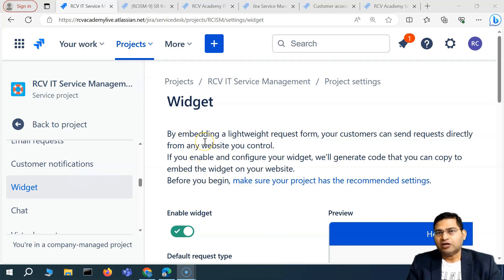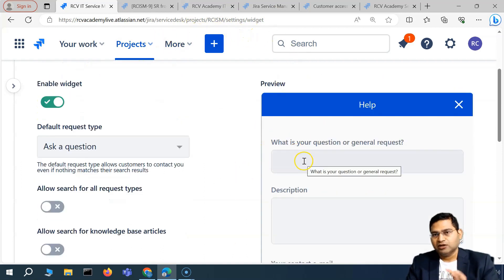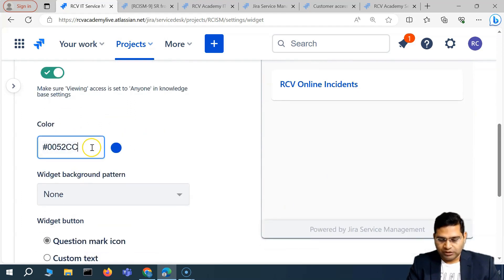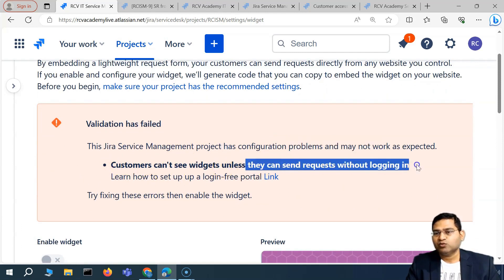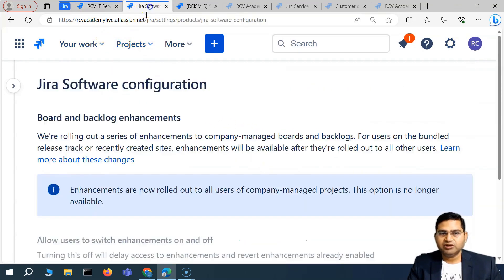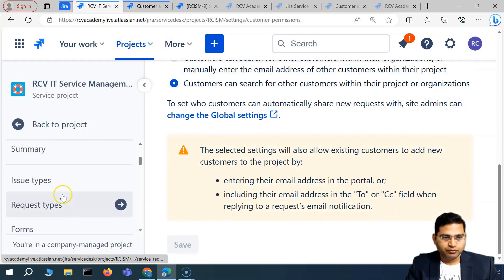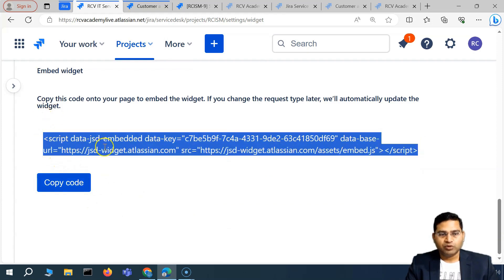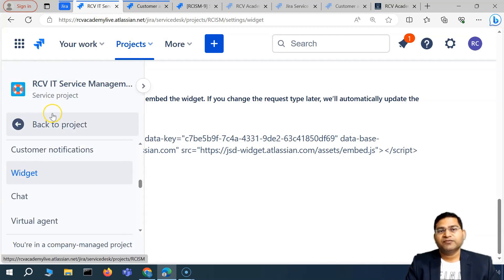How to add Widgets in Jira Service Management | Tutorial #20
In this Jira Service Management tutorial, we will learn how to add widgets in Jira Service Management.